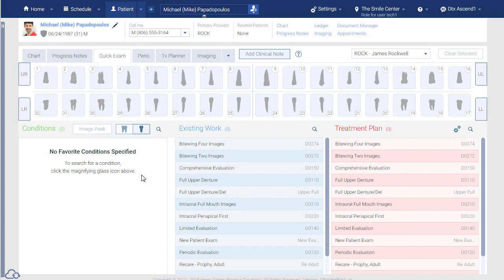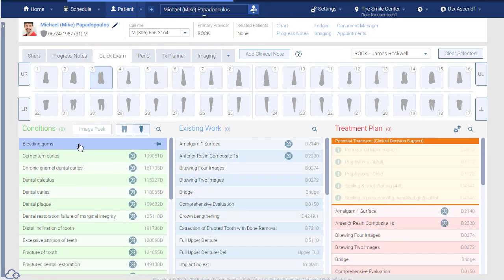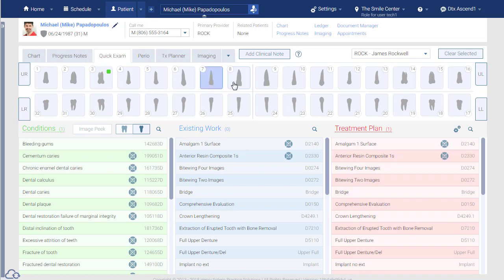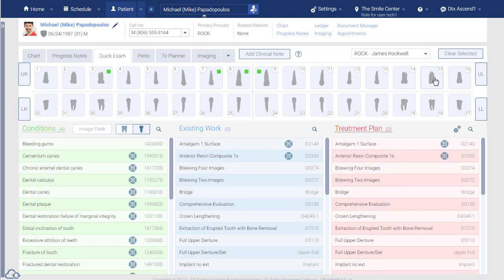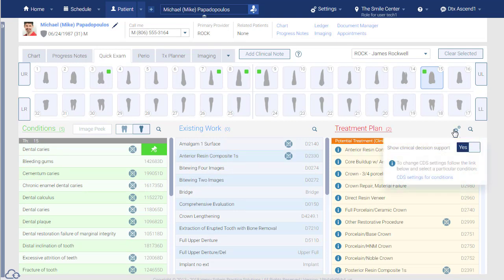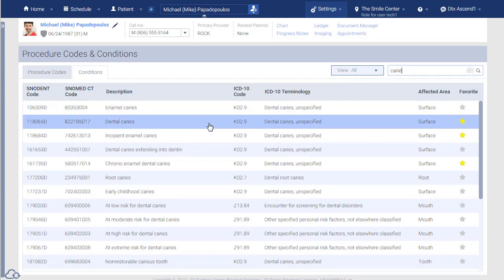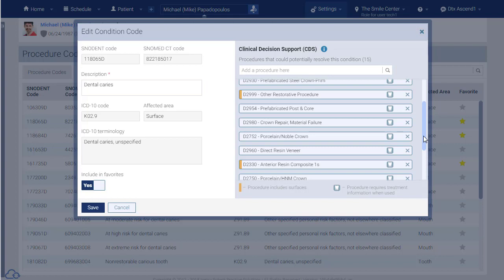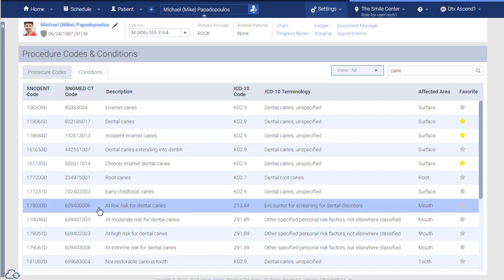Ascend's Clinical Decision Support